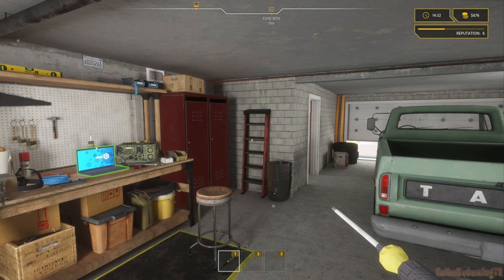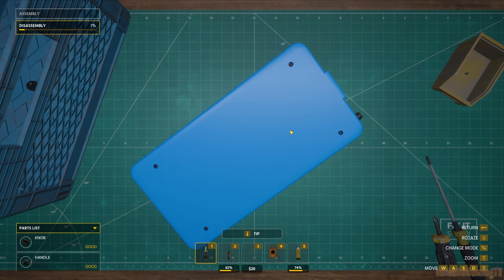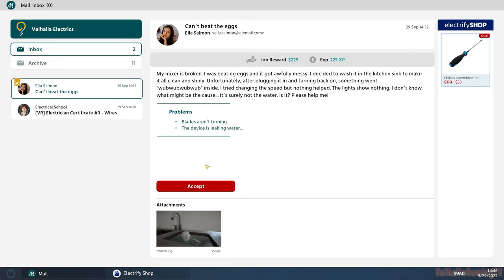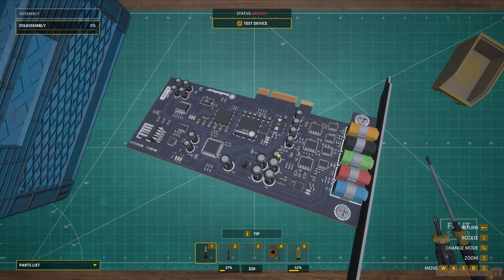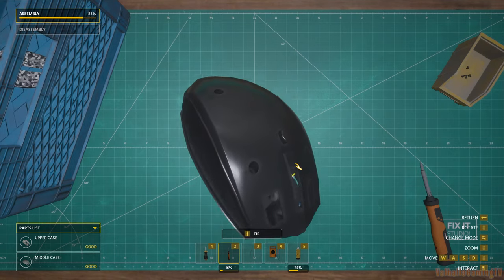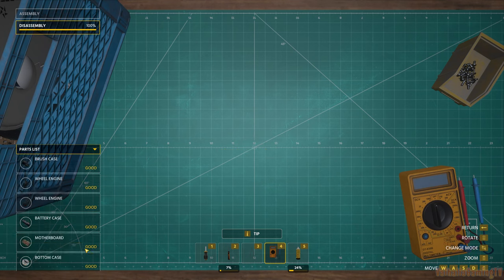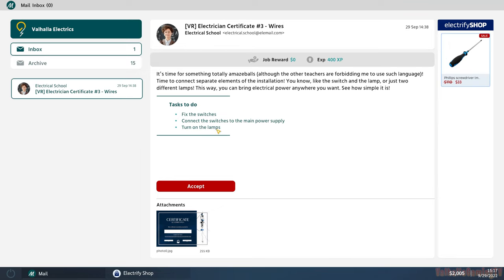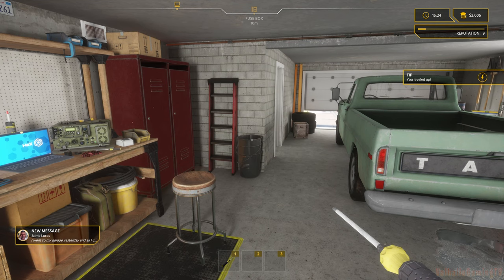Electrician Simulator - I Fixed A Roomba Vacuum Cleaner!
Video Description:
Check out my Playthrough of Electrician Simulator where I go through VR training to be the best certified Electrician just like my old man. This is Part 3 of my playthrough if you like the content let me know down below in the comments.

Game Description:
Play the role of an electrician and learn the basics of electricity. Just like in real life, fix broken stuff, assemble sockets, repair gamepads, remote controls, speakers, plugs, chandeliers, change light bulbs, and lay wires. Be sure to check everything twice, there is no room for mistakes!